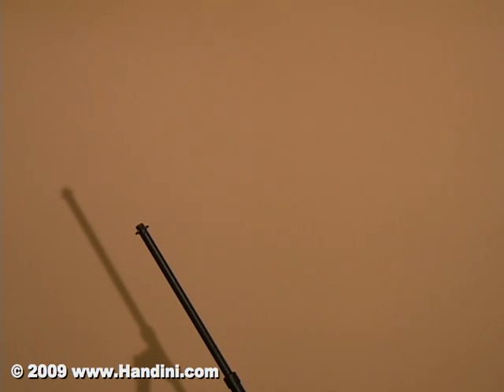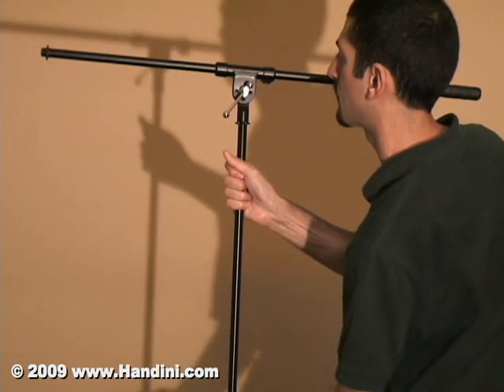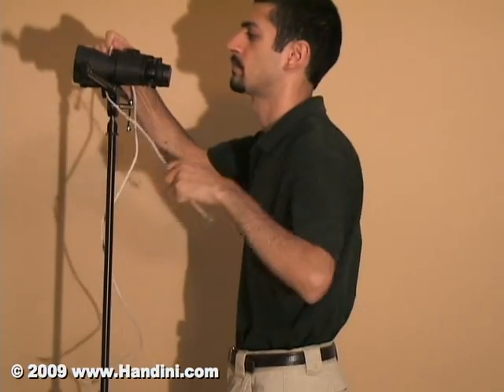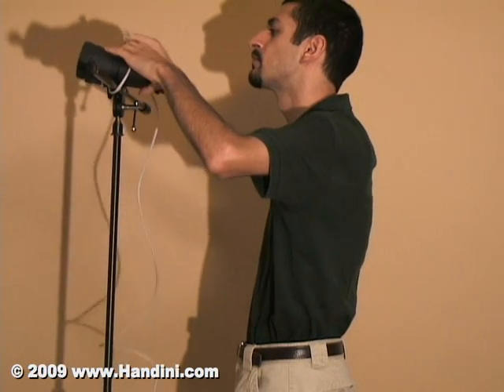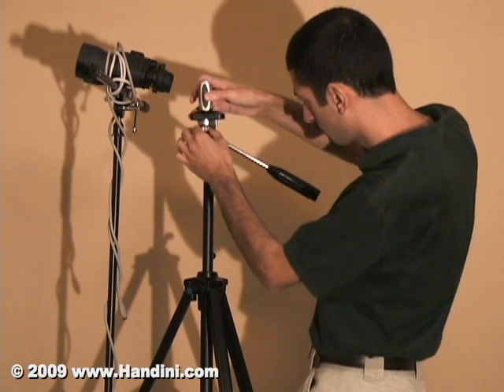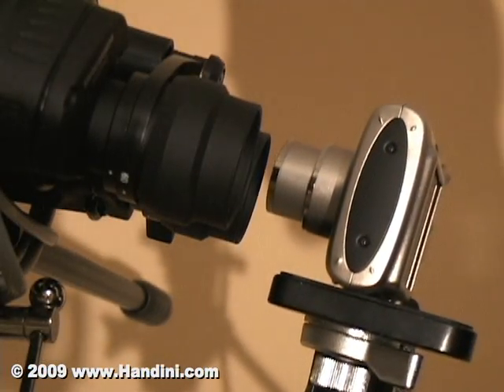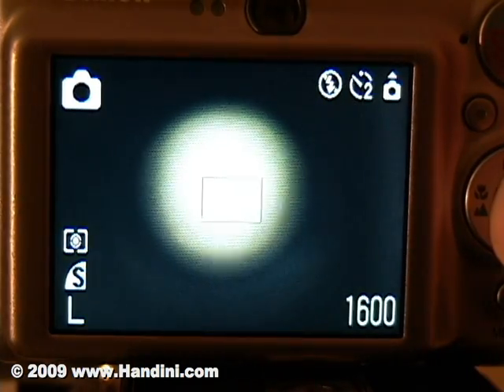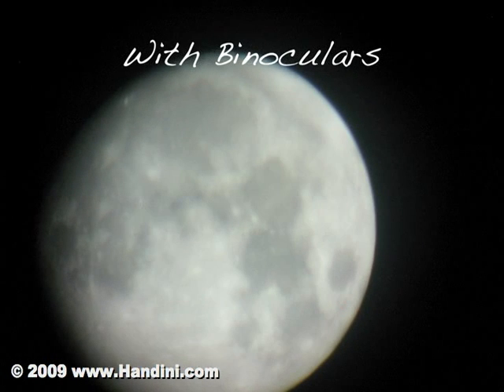How To Take Great Photos Of The Moon Through Binoculars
I experimented with photographing the moon through binoculars with some success.  In this video I reenact how I successfully managed to do so.